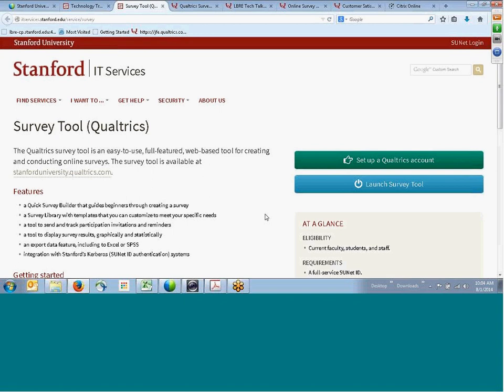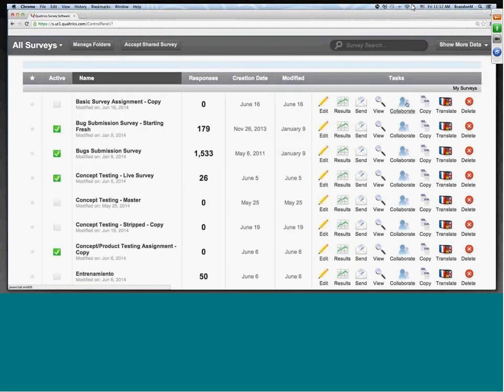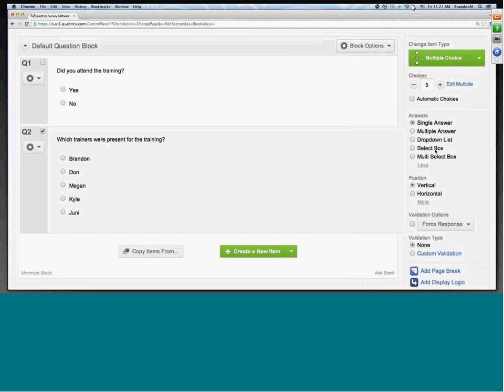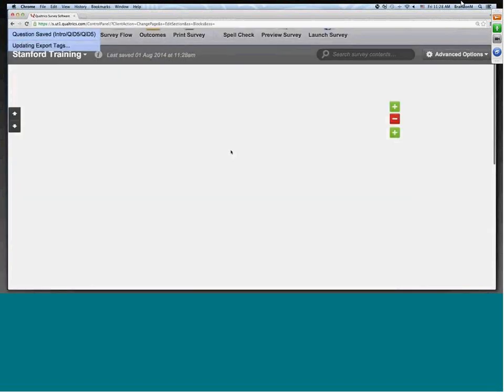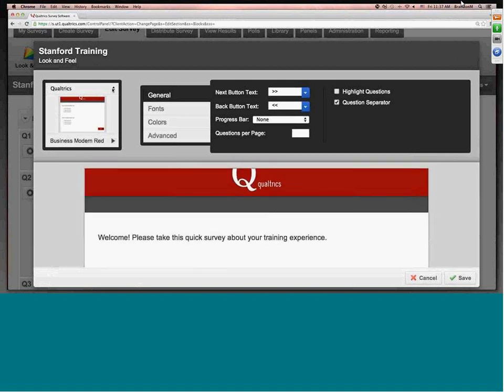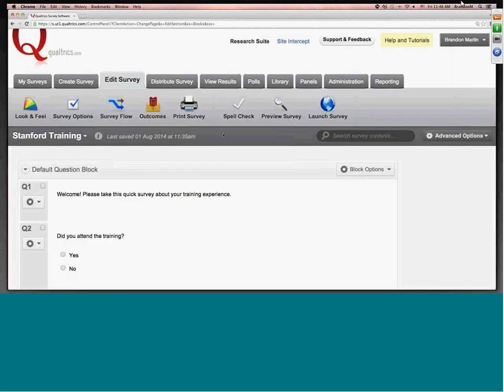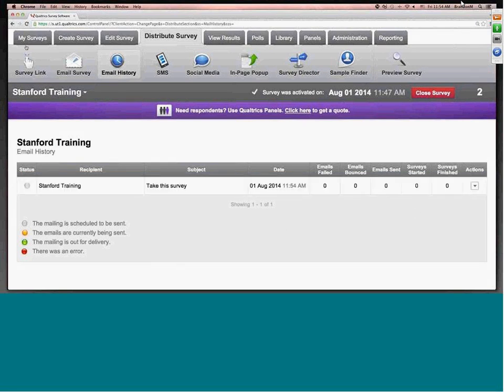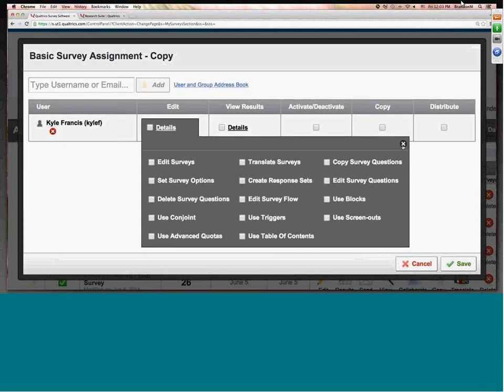Qualtrics for Online Surveys and Data Collection at Stanford